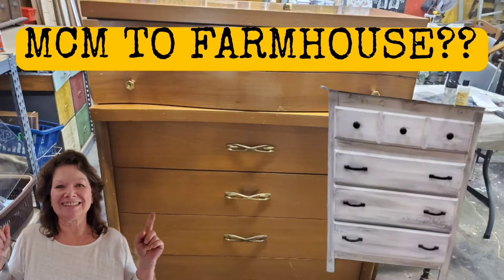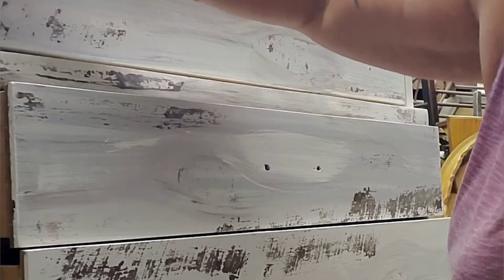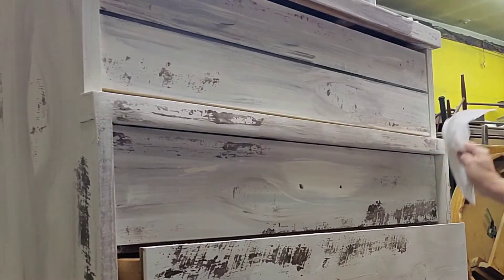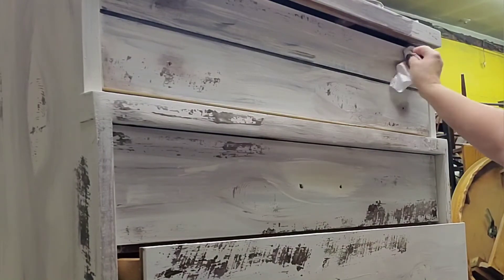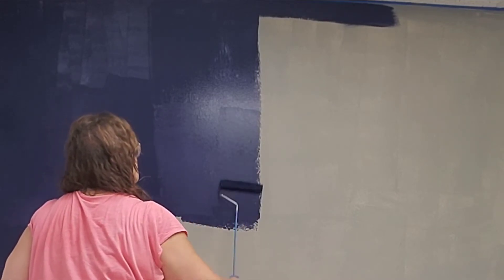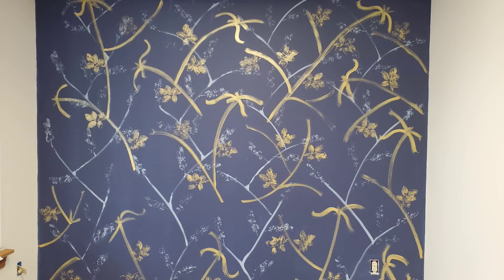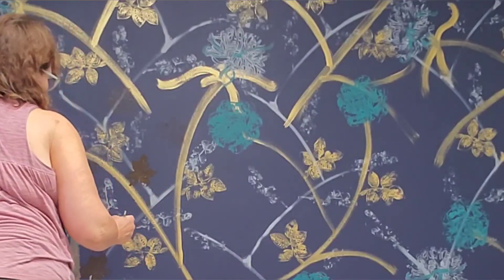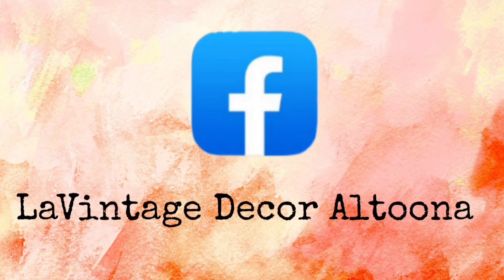MCM to Farmhouse ➕️ Bonus Feature Wall Footage with IOD Stamps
Join me for Part 2 of this MCM to Farmhouse Makeover. Here's the link to the first video:

Bonus footage of a feature wall for a new business. i used @Iron Orchid Designs  stamps.

and join me every Saturday at 4 PM for Step by Step, and LIVE every Tuesday night at 8 PM EST for Tuesday Talk. A little painting,  a little talking!